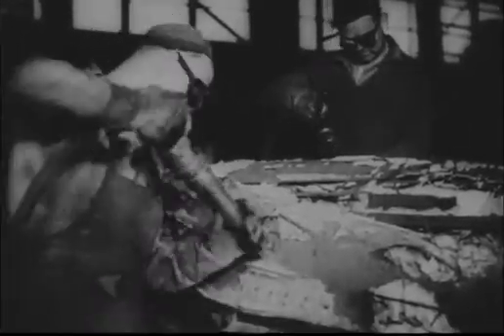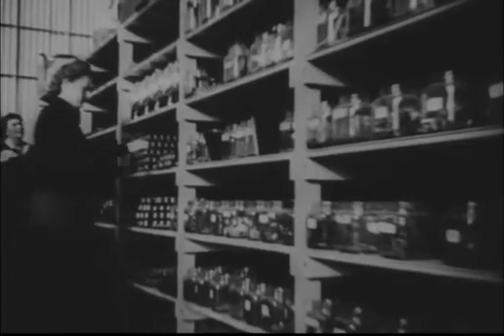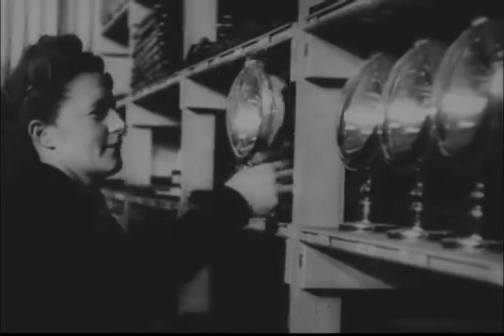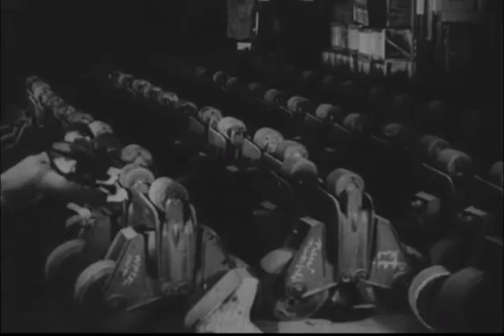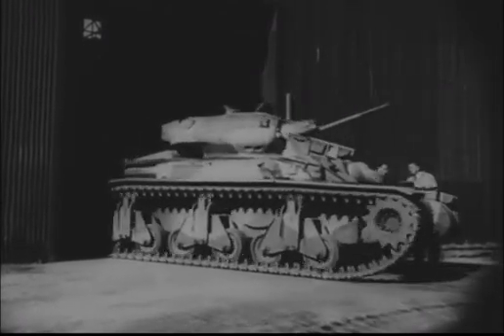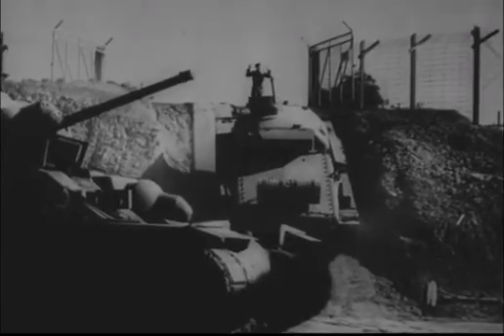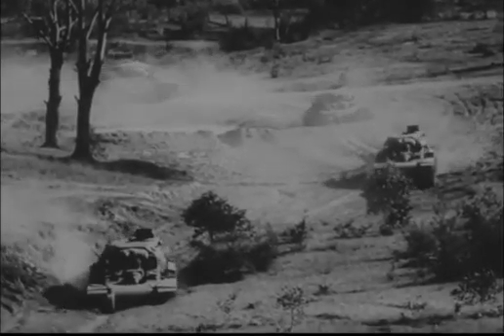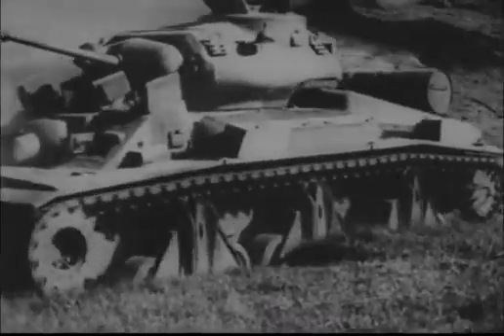Production and testing of the Australian Sentinel Cruiser tanks.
Period newsreel of the manufacture and testing of Australian Sentinel Cruiser tanks in WW2 showing the large castings for the hull being formed and then worked on.